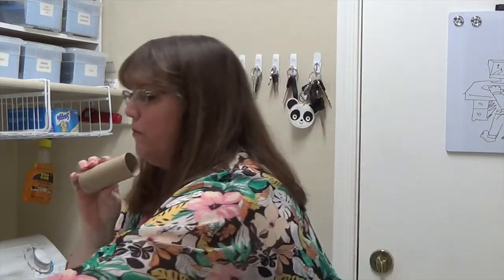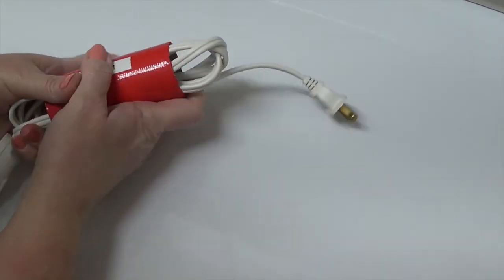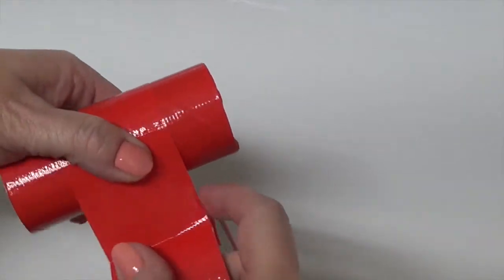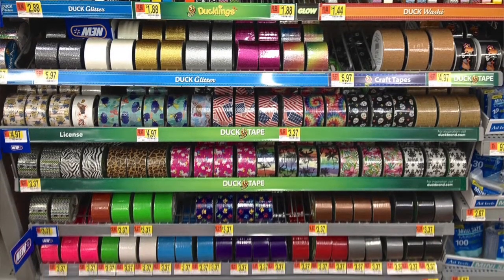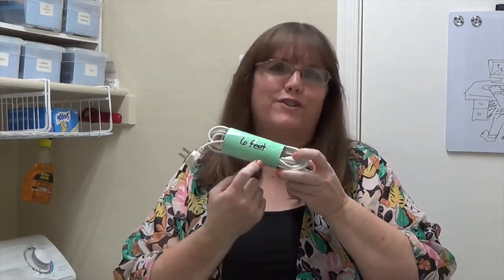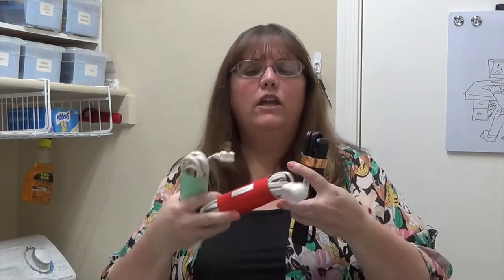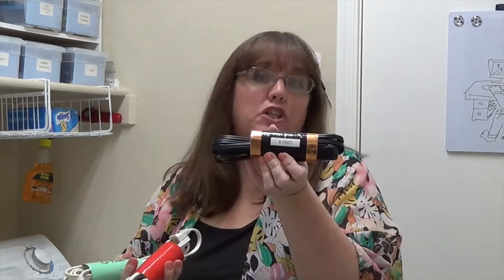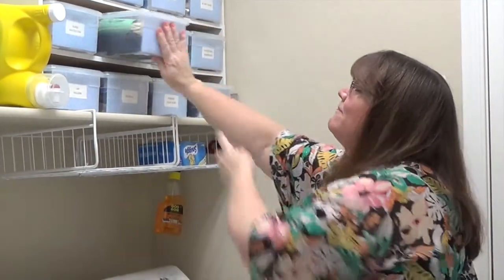ORGANIZING WITH TOILET PAPER | Try This Hack to Help Keep Cords Colorfully Organized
Getting organized doesn't have to cost a lot of money. Sometimes everyday items around your home can be repurposed to help you stay organized. In this video, I explain how a simple roll of toilet paper can be repurposed to help you organize all of the cords you have lying around the house. Sometimes the simplest solutions yield be best organizing results, and organizing with toilet paper is as easy as it gets. This hack will surely help you keep cords colorfully organized. Repurposing everyday items can save you a lot of money and budget friendly idea is awesome. I love repurposing ideas and this one has made a huge difference in keeping me organized.

With all the technology around us, we can sometimes feel like we're drowning in cords. We've been overrun by a tidal wave of USB cords, Ethernet cords, smart phone cords, monitor cords, speaker cords, and even extension cords. How do keep that tangled mess of technology organized? I've got a fun and colorful solution for you that is easy, fast, and budget friendly. It's fun to make too. I love easy life hacks to do at home for fun. Organizing hacks for your house can really make a difference, and this organizing life hack is positively BRILLIANT!

SO YOU DON'T MISS ANOTHER VIDEO...